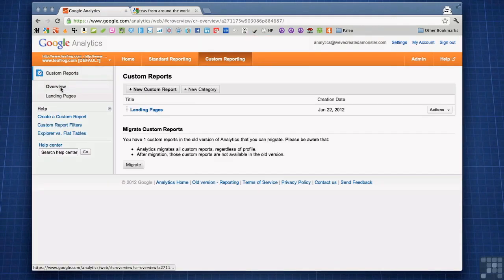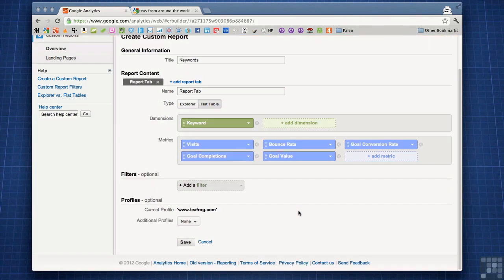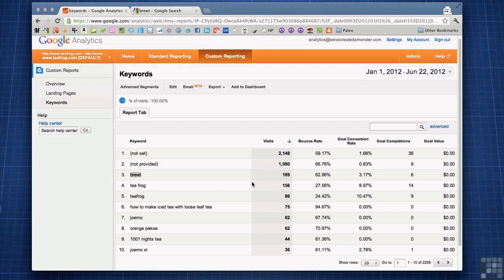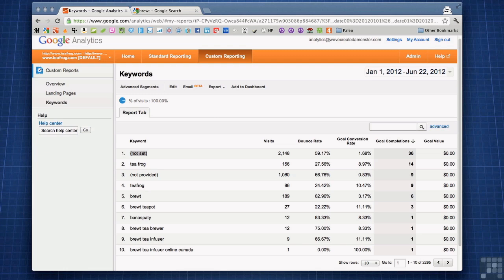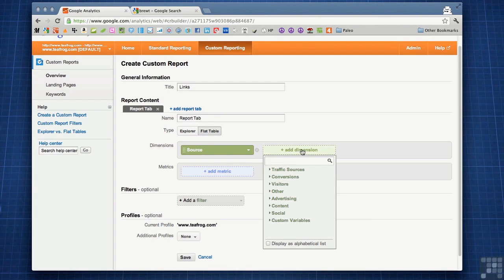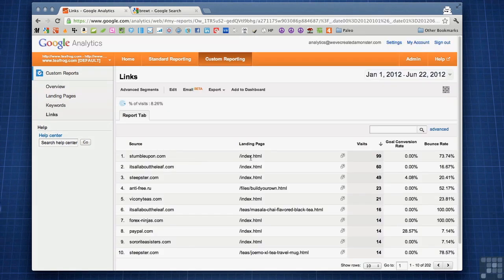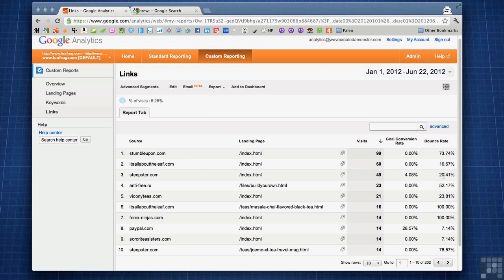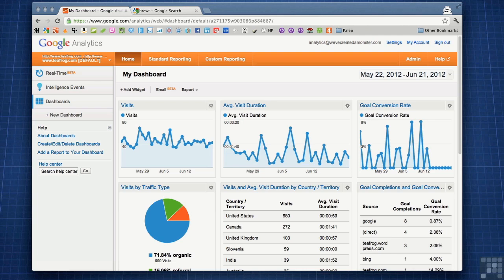Tracking SEO With Google Analytics Part 2 | Learn SEO